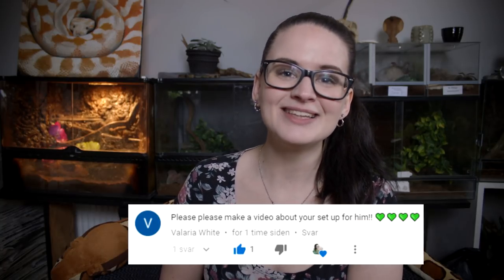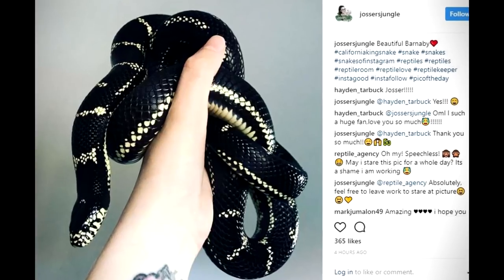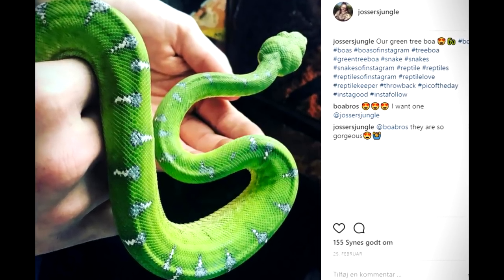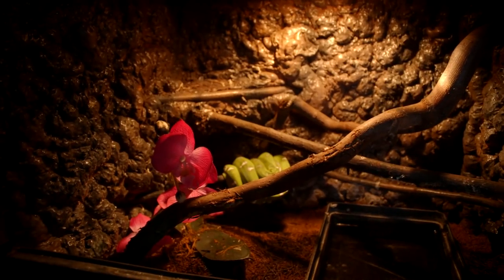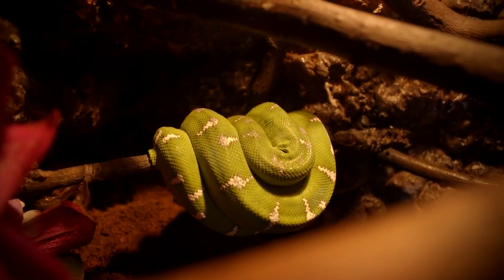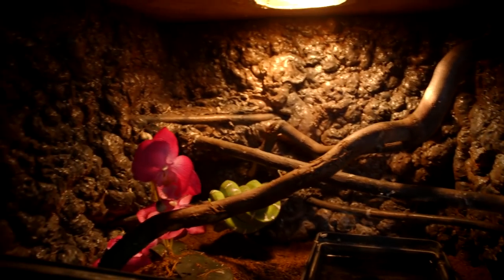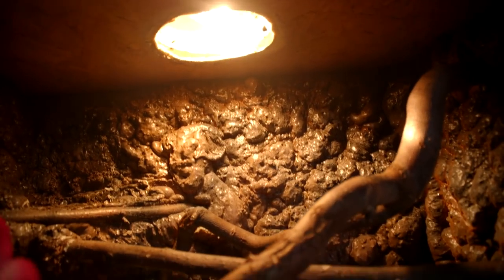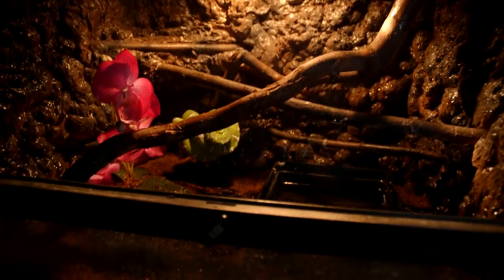EMERALD TREE BOA SETUP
Let's have a look at Azmodan!